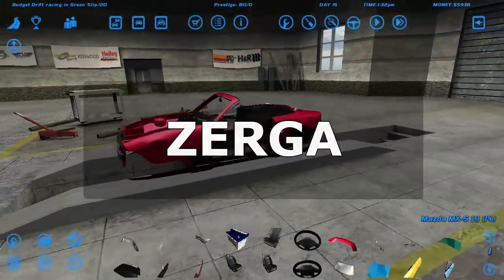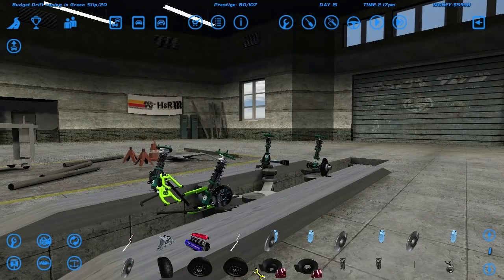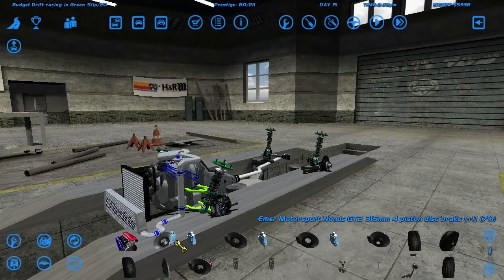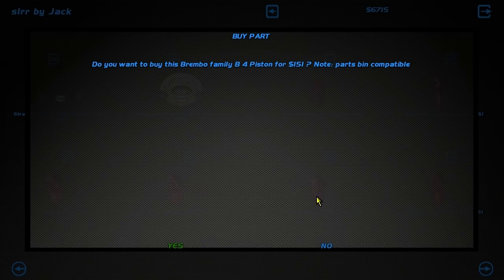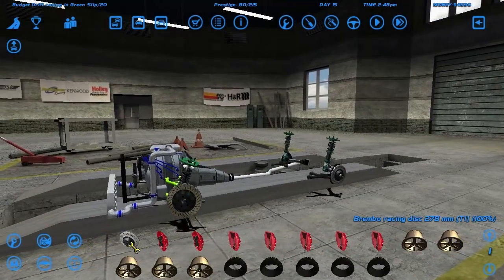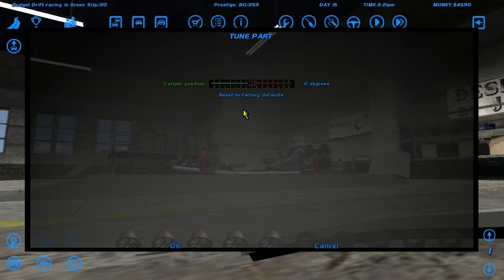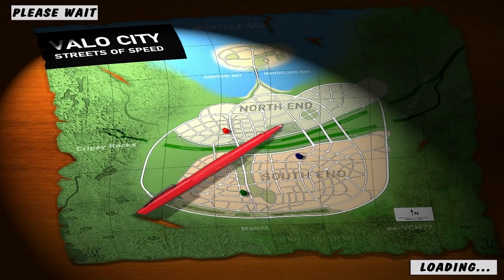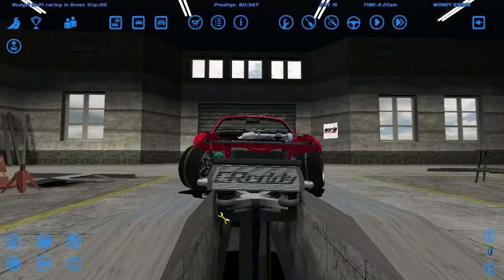Drifting on a Budget - SLRR - EP19 - WIDEBODY ROTARY MX5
►WE ARE BUILDING THIS BAD BOY REALL GOOD

►STEAM GROUP IS LIVE, JOIN UP!